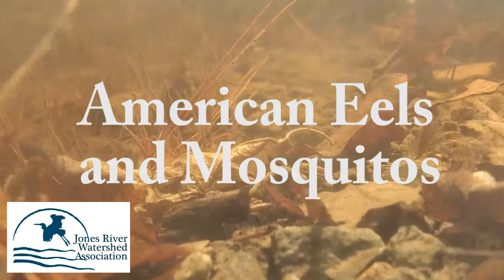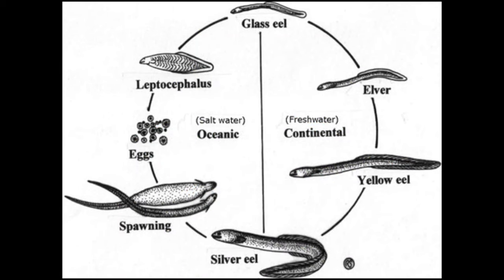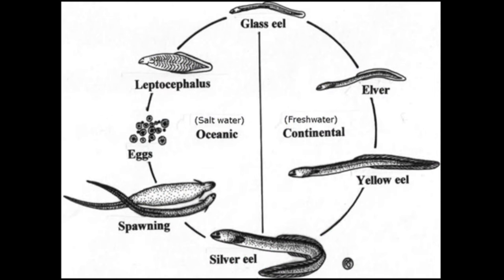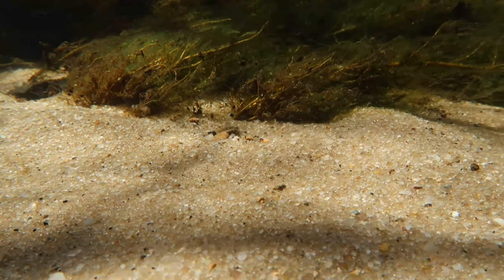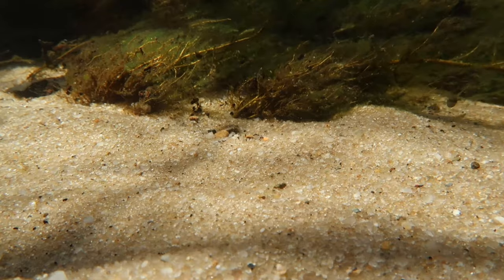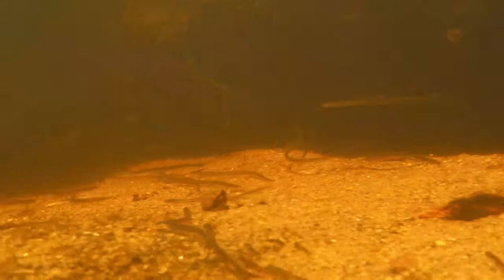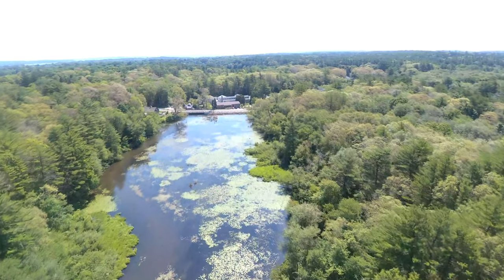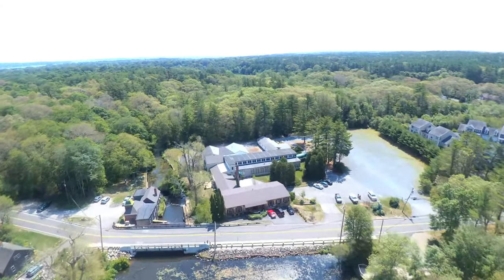American Eels and Mosquito Control: A Holistic Solution to a Global Problem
The Jones River Watershed Association (JRWA) in Kingston, MA offers a global and holistic approach to mosquito control: habitat restoration. By taking steps like removing dams, restoring riverine habitat, and providing unblocked access to migratory fish species like the American Eel (Anguilla rostrata) we can contribute to the reduction of mosquito born diseases like West Nile Virus and Eastern Equine Encephalitis (EEE).

American Eels and their kin are particularly suited to the task of mosquito control. They migrate from the Sargasso Sea in the middle of the Atlantic Ocean to fresh water habitat along the entirety of the U.S. and Canadian Atlantic Coastlines. They can tolerate a huge range of water qualities and types (salt, brackish, and fresh) and swim through all of them on their journey upstream. During three of their life stages they will prey upon mosquitoes and their larvae - all they need is access and opportunity! It is the goal of the JRWA to provide that opportunity to American Eels and other fish species and to encourage other organizations and individuals to do the same!